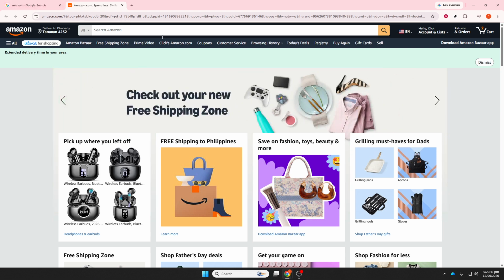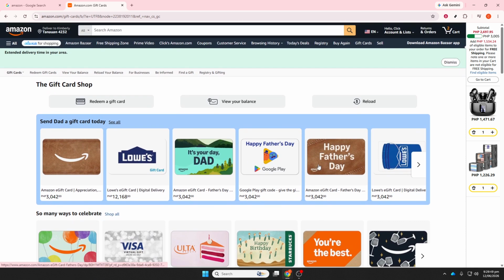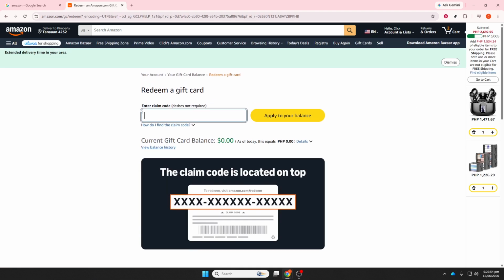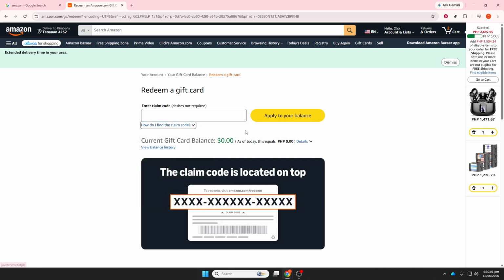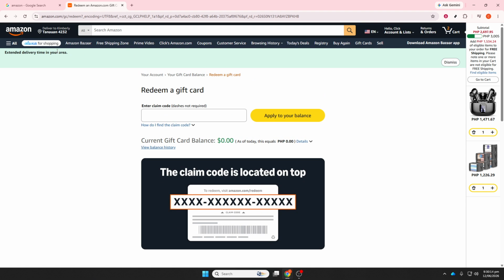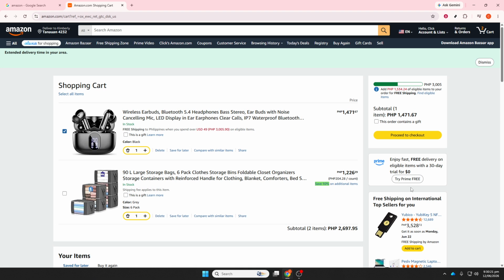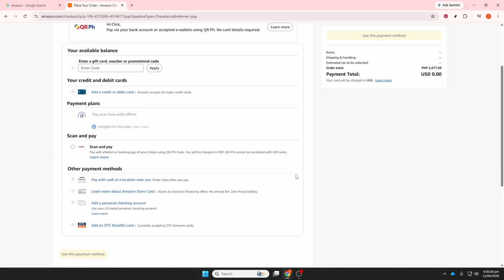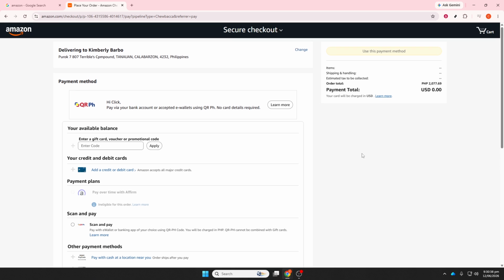How To Use An Amazon Gift Card – Step by Step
Wondering how to use an Amazon Gift Card? In this step-by-step tutorial, you'll learn exactly how to redeem and apply an Amazon Gift Card to your account, check your gift card balance, and use it when shopping on Amazon.

Whether you received a gift card as a present or purchased one yourself, this guide will walk you through the entire process—from redeeming the code to using your available balance during checkout. Perfect for beginners and Amazon shoppers who want a quick and easy walkthrough.

✅ In This Video You'll Learn:
• How to redeem an Amazon Gift Card
• How to add a gift card balance to your Amazon account
• How to check your Amazon Gift Card balance
• How to use gift card funds when making purchases
• Common Amazon Gift Card issues and how to fix them

Using Amazon Gift Cards is one of the easiest ways to shop online without using a credit or debit card. Follow along and start using your gift card balance in minutes!